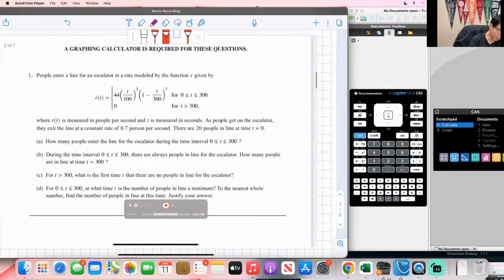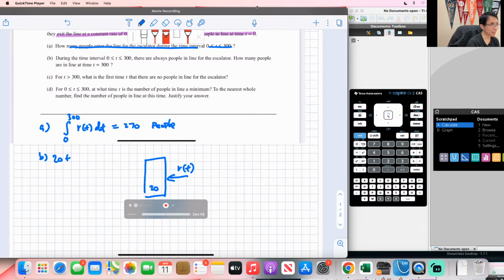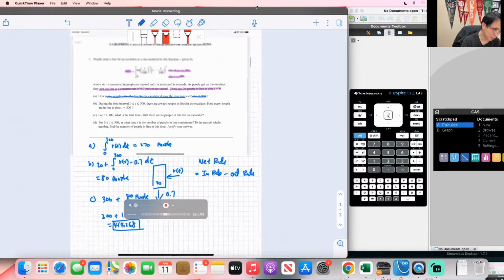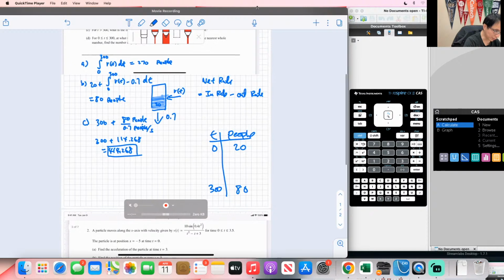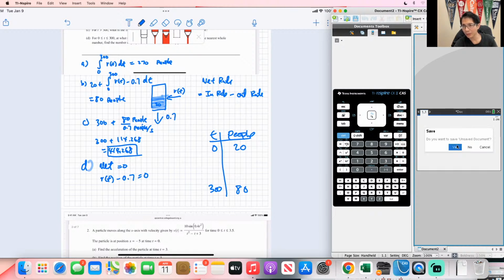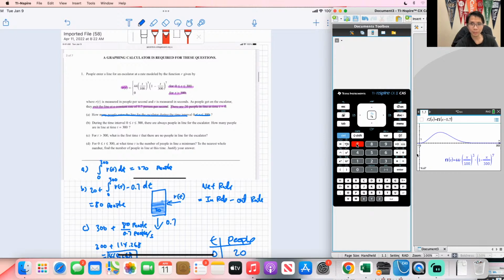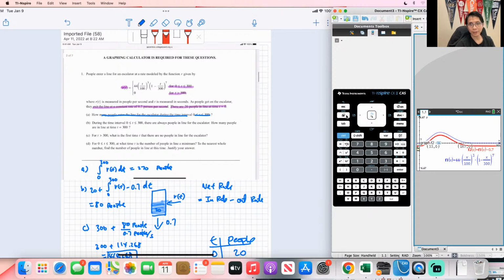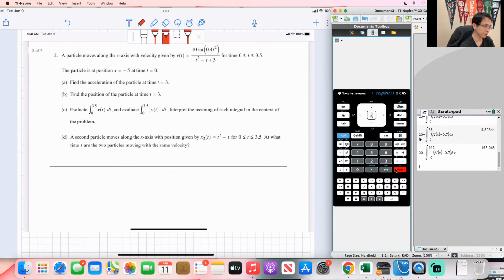AP Calculus AB 2018 FRQ Q1